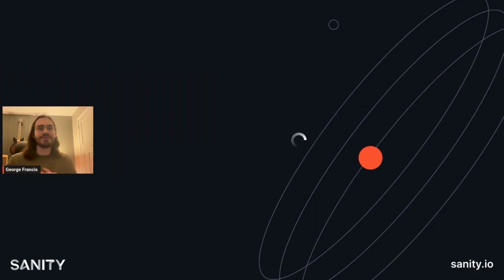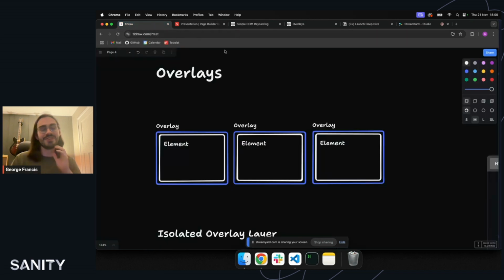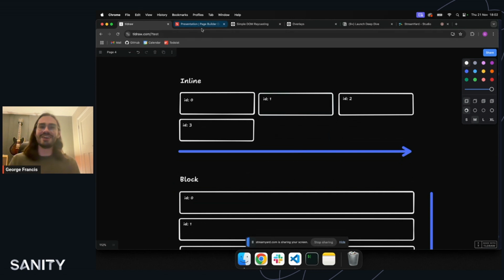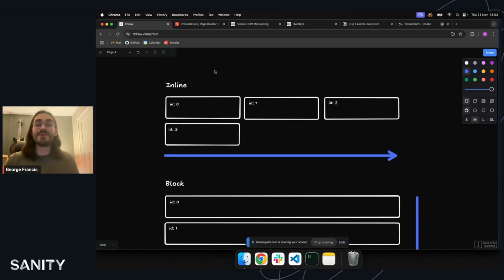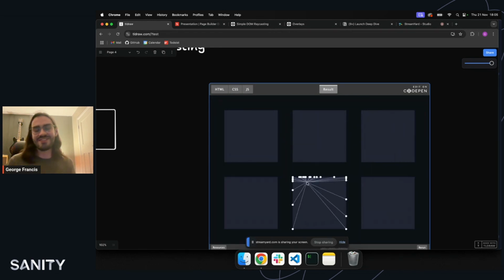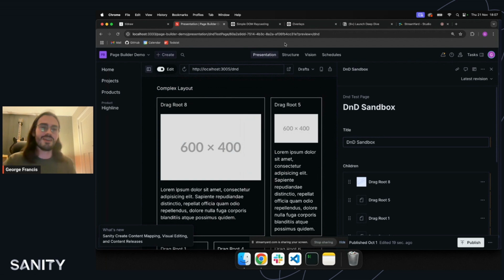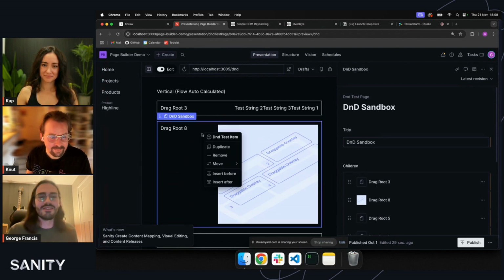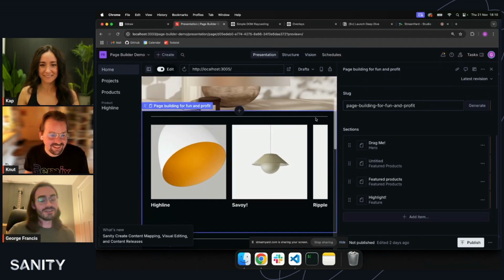Drag and Drop for Visual Editing - Developer Deep Dive with George Francis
George Francis has implemented the new drag and drop solution for Sanity's Presentation tool which gives you visual editing for structured content. With this, you can make page builders and layout systems on top of flexible and reusable content models, without compromising on the editing experience.

Learn how George implemented ray-casting to make it possible to enable drag and drop right in the front end with a minimal DX footprint: You only need to annotate your array elements with a data-attribute and send the data through a hook to enable optimistic updates in preview. It's pretty magical!

00:01 Introduction
00:53 New Features
02:22 Overlay Mechanics
03:30 Drag and Drop
08:07 Real-time Update
09:31 Custom Overlays
11:31 Conclusion